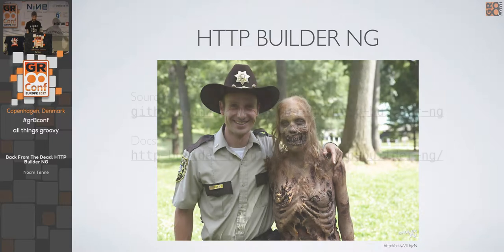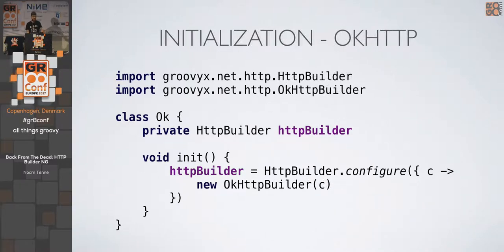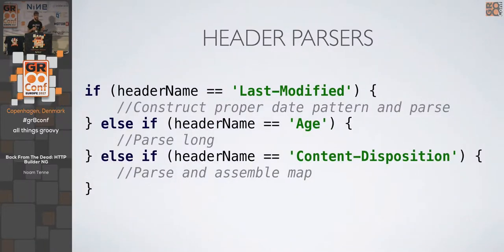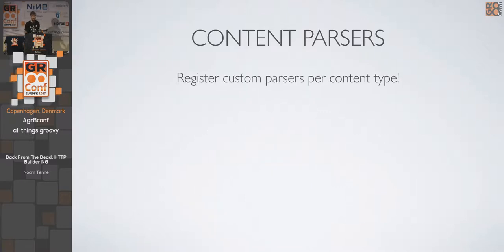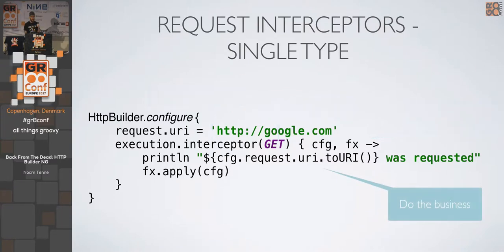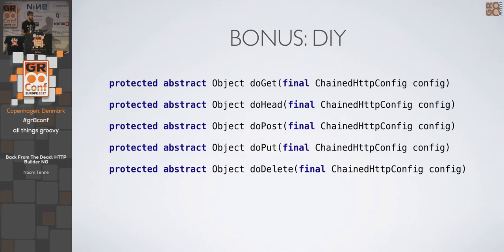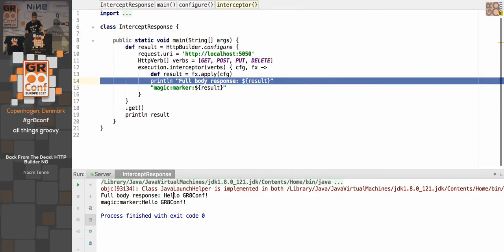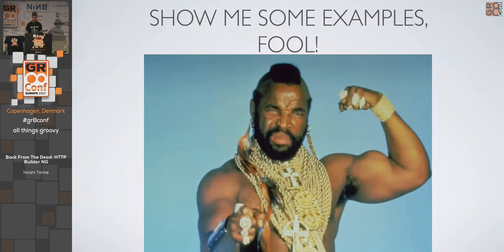Back From The Dead: HTTP Builder NG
Many Groovy developers have lost either faith, sanity or both from using Groovy's HTTP Builder, but the gauntlet has been thrown once again and the project is back to life! In this talk I will present the new project syntax, talk about basic the basic features and discuss advanced use cases.